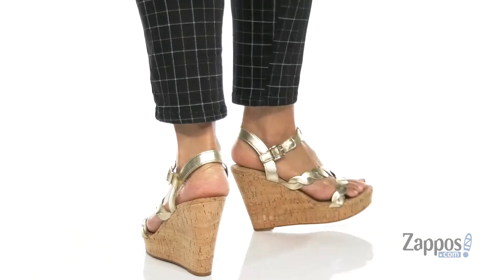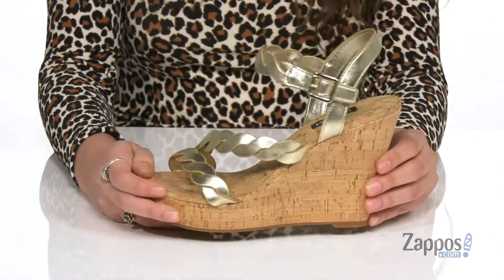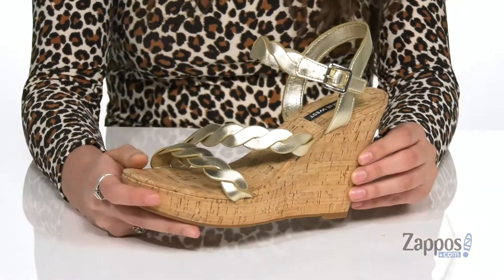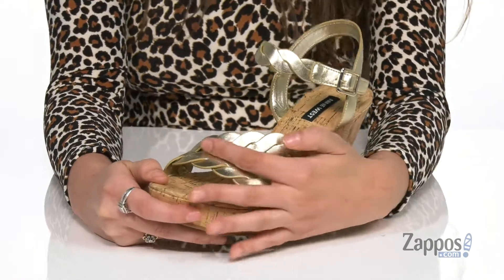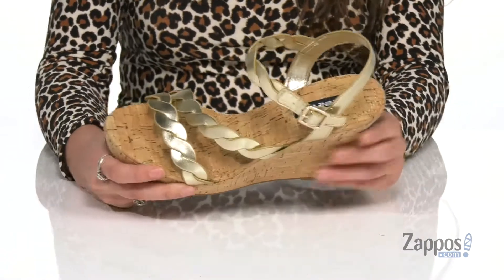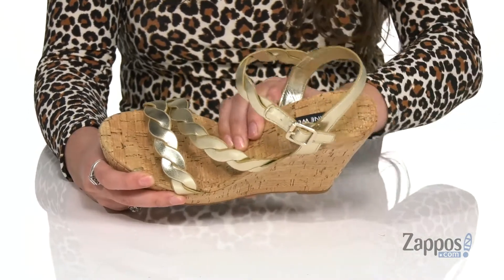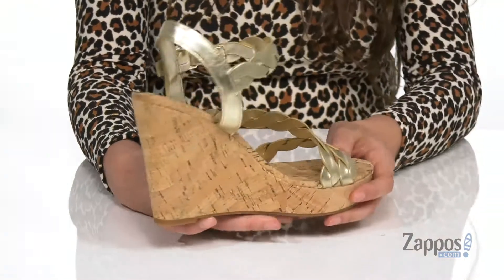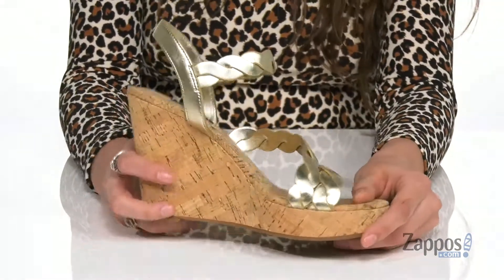Nine West Brette SKU: 9442142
With braided straps, an open toe, and cork-wrapped platform with wedge heel, the Nine West&reg; Brette sandal will modernize your summery-chic ensemble.
Man-made upper material.
Adjustable buckle closure at the instep strap.
Man-made outsole.
Imported.